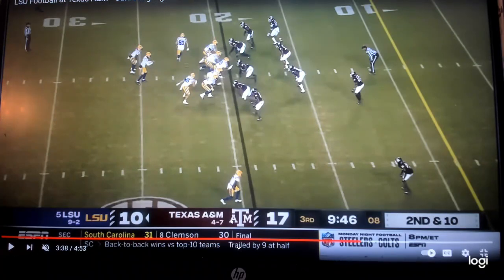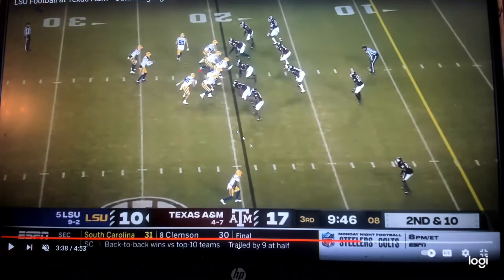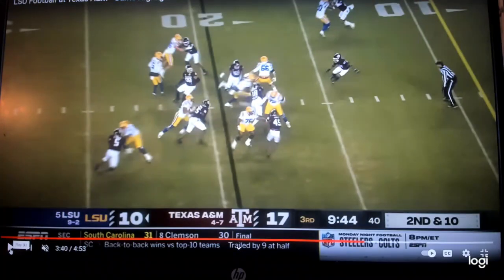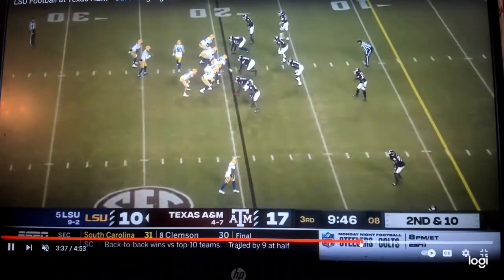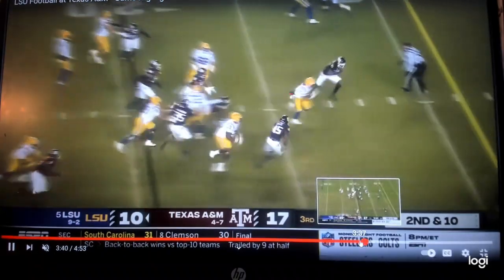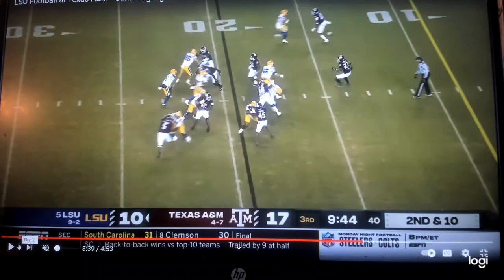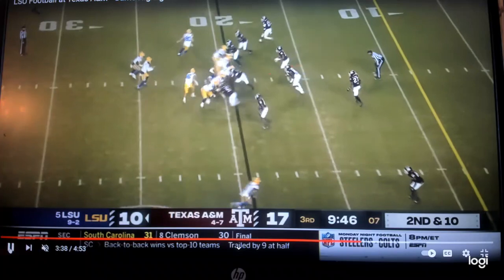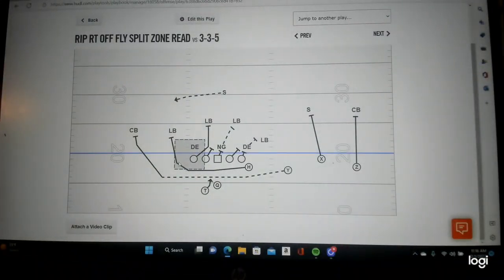LSU Tiger Football - Split Zone Read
Split zone is a zone run scheme where the offensive line all blocks an area to the same side opposed to a man. Split zone is where the offense uses a blocker to kick out the backside away from where the offensive lineman are blocking. Split zone "read" is where the QB reads the backside defensive end, the blocker does not kick out the defensive end but now pulls around him to block for the QB. If the defensive end widens, the QB gives the ball to run Tight Zone. If the defensive end squeezes down, the QB pulls the ball on zone read and follows his blocker.